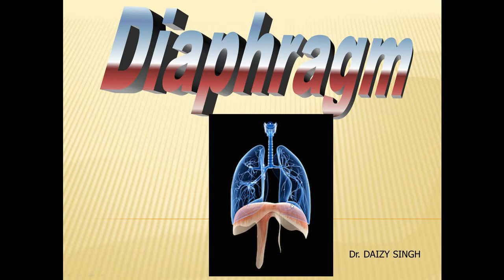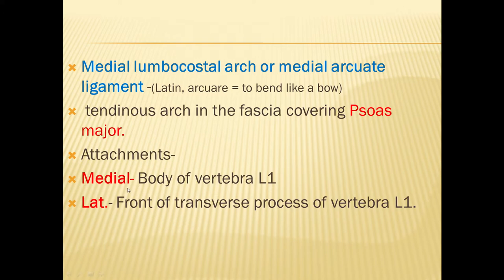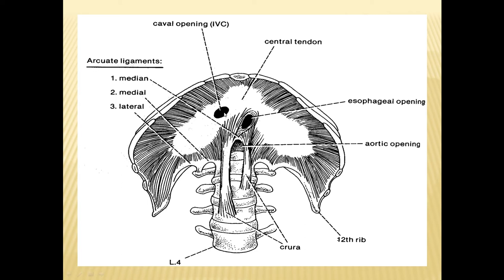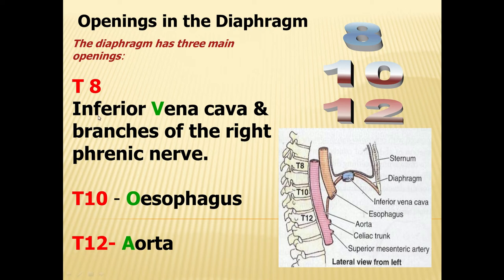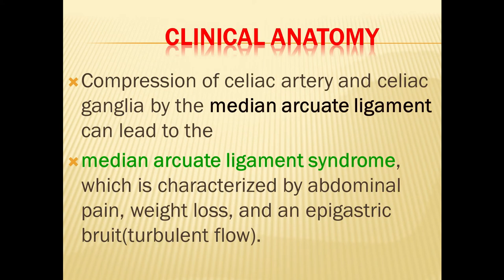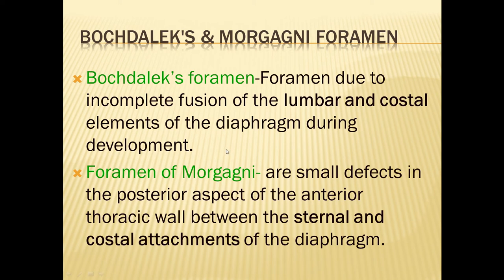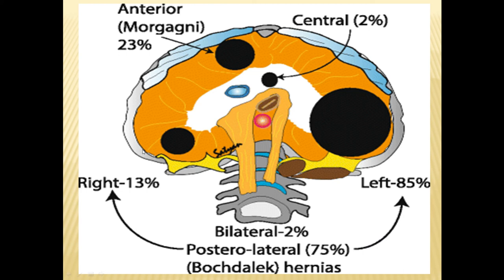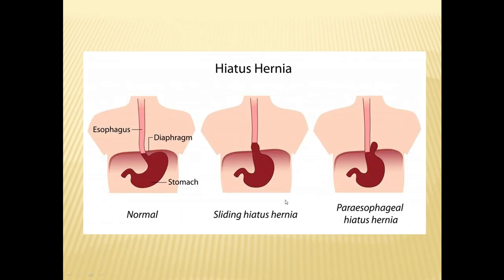Diaphragm-by Dr. Daizy Singh,Prof. & HOD Anatomy, BJS Dental College & Hospital,Ludhiana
Diaphragm